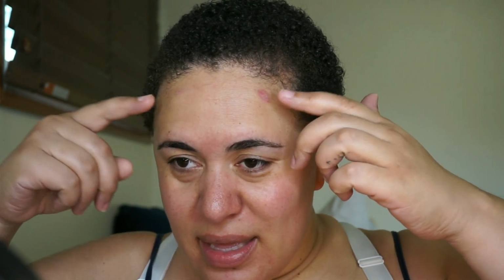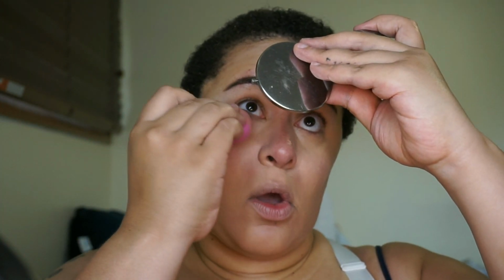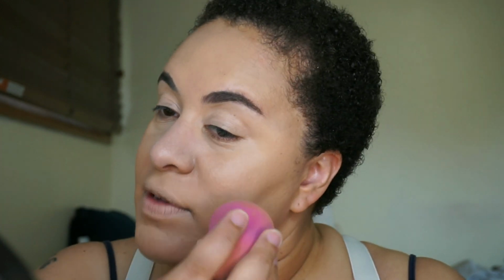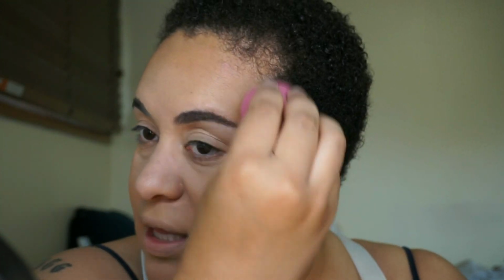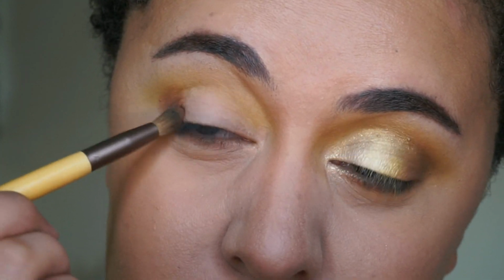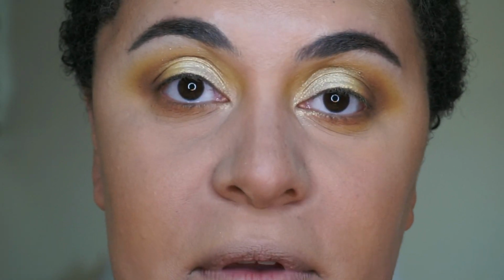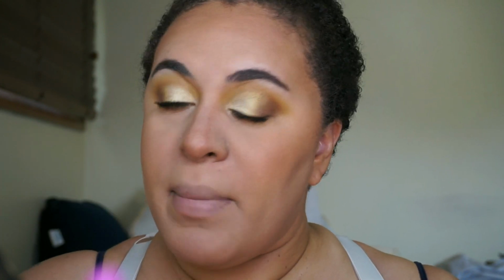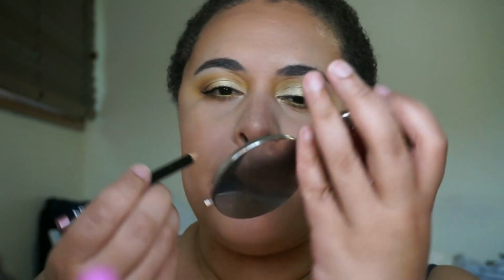Makeup Therapy: I THINK I'M LOSING MY MIND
HI GUYS!!

This was just a chit chat video. I've been struggling with my depression & anxiety lately so I've been taking some time to myself which means I'm not going to be posting regularly like I usually do.
Sorry bout it but I can promise I'll get through it and get back to uploading my makeup and hair vids. I love doing YouTube, it's a really fun hobby and I love you guys so I'll try to be back soon.

GO GET YOUR HAIR & NAILS DONE!!

HERE'S ANOTHER GREAT SALON:
The Willows Salon & Day Spa
5820 Gratiot Rd,

EBATES! GET INTO IT!!! IT'S WHERE I DO ALL ONLINE SHOPPING & GET CASH BACK